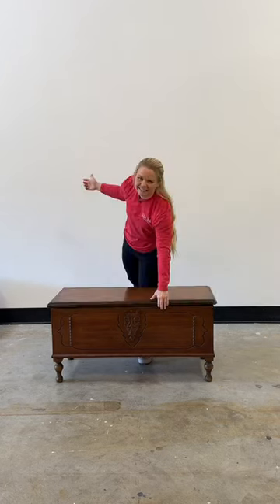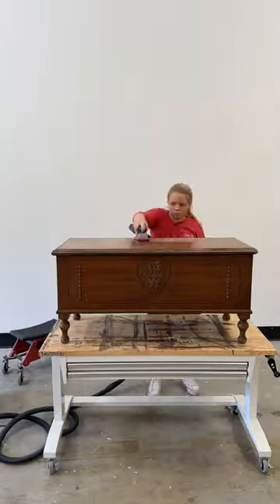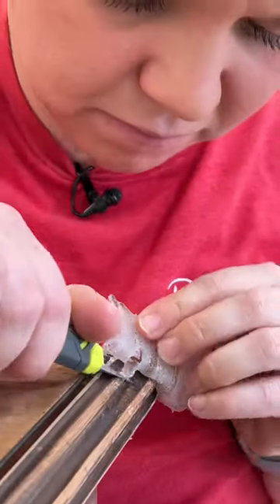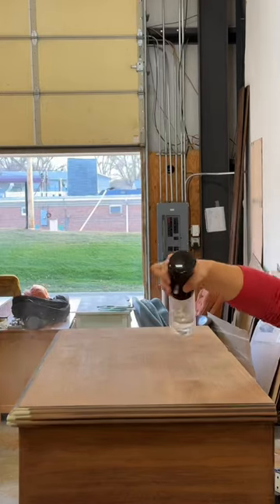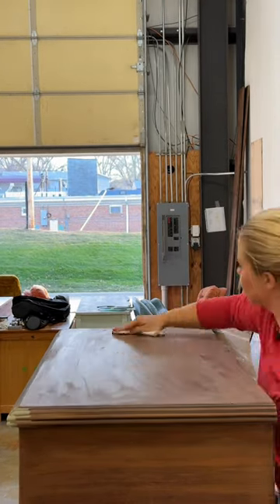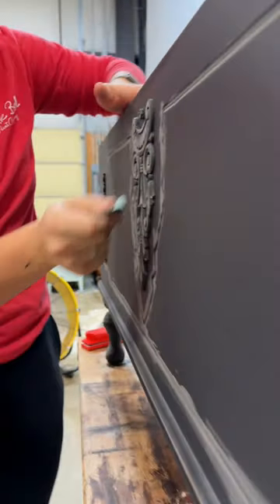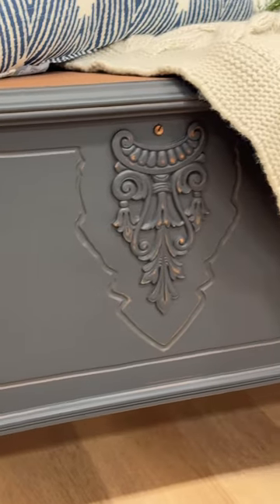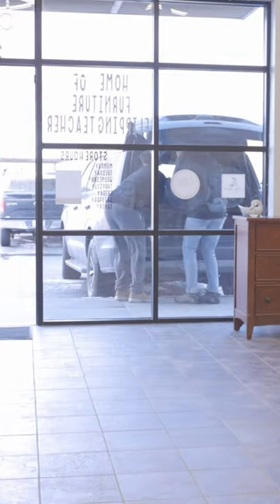Bringing an Old Cedar Chest Back to Life!!